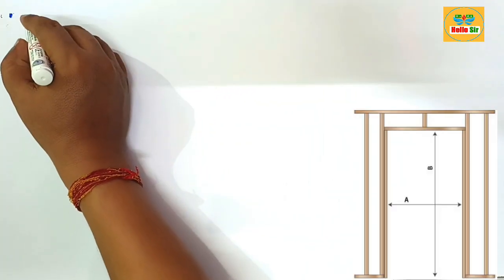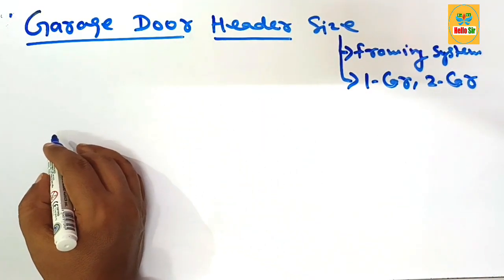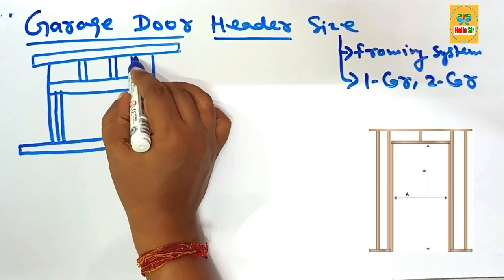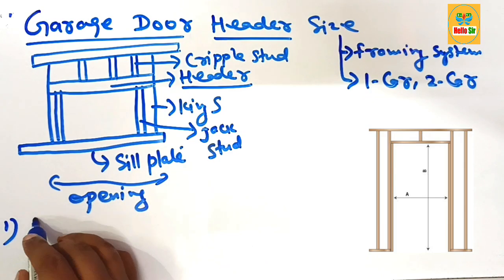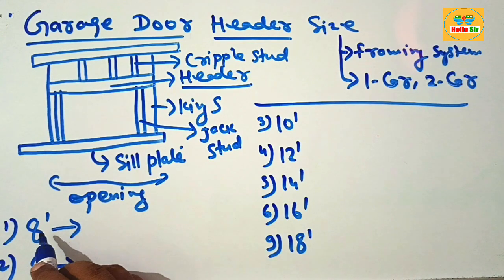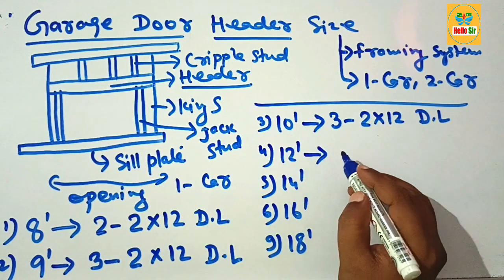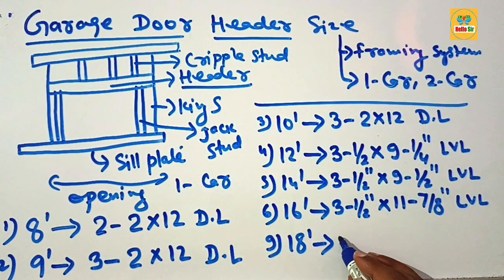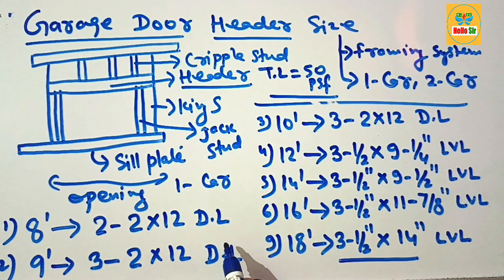Garage door header size | 8', 9', 10', 12', 14', 16' & 18' garage door header size for 1 & 2-Car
The size of the header needed for a garage door opening depends on several factors, including the width of the opening, the load it needs to support (e.g., roof load, snow load), and local building codes. Here are some general guidelines:

Single Garage Door (8-10 feet wide): 2x10 or 2x12 dimensional lumber, or an engineered wood beam (like an LVL) may be sufficient. Example: For a 9-foot wide opening, a double 2x10 or 2x12 header is typically used.

Double Garage Door (16 feet wide): For wider openings, a more substantial header is necessary. Example: A 3-1/2"x11-7/8" an engineered beam like LVL (Laminated Veneer Lumber) would be appropriate.

Load Considerations: If the garage is supporting a significant roof load or is part of a two-story structure, the header may need to be larger or require additional engineering (like a steel I-beam or thicker LVL).

For an 8-foot wide opening, a double 2x12 dimensional header is typically used. For a 9-foot wide opening, a triple 2x12 dimensional header is typically used. For a 10-foot wide opening, a triple 2x12 dimensional header is typically used.